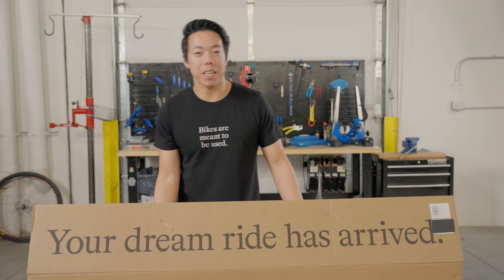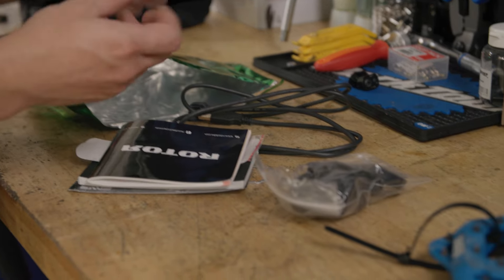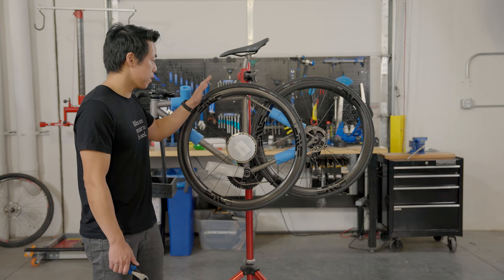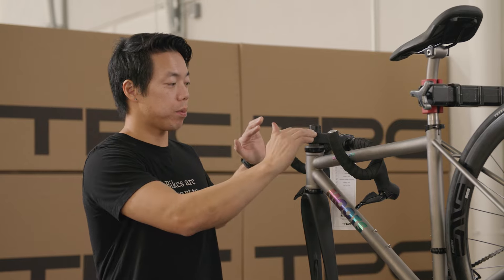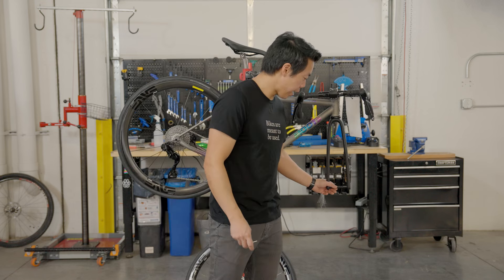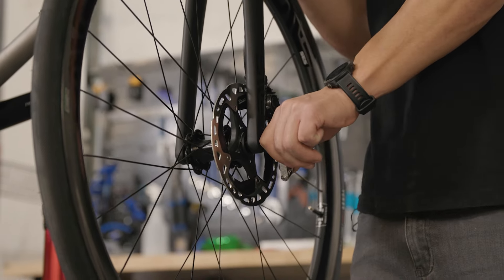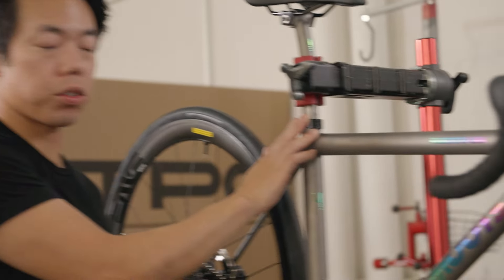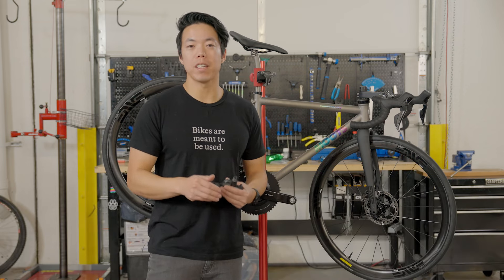How To Build a Bike from TPC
Congratulations on the purchase of your new or Certified Pre-Owned bike from TPC! You’re minutes away from riding your bike, you just need to unpack it and put it together. Our Ride Fast shipping box makes building a bike easy with only a few simple tools. We’ll walk you through how to assemble your TPC bike. Follow these instructions and you’ll be riding in no time!

0:00 Tools needed
0:44 What’s in the box
2:25 Remove the front wheel
3:35 Remove hub protectors
4:44 Accessory checklist
5:38 Install front wheel and handlebars
8:02 Final bolt check with torque key
10:29 Final checks